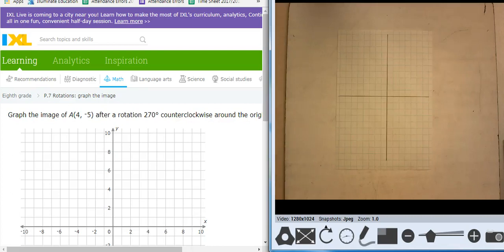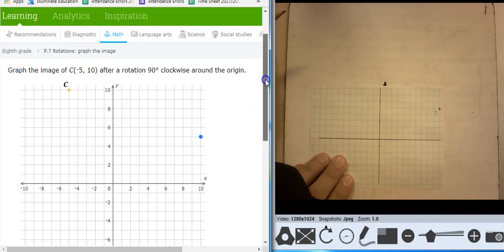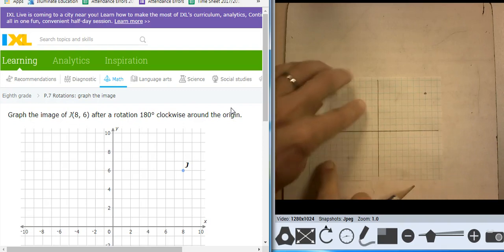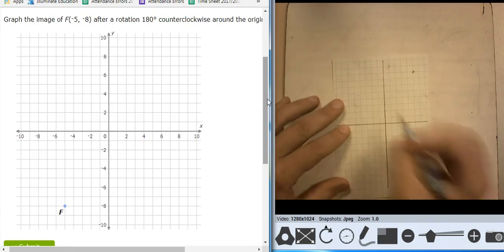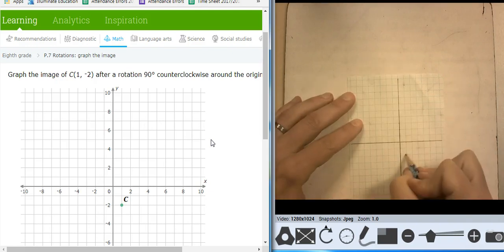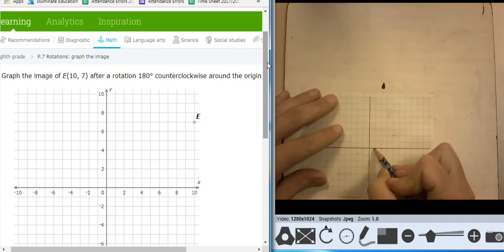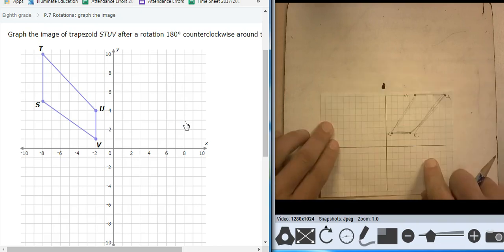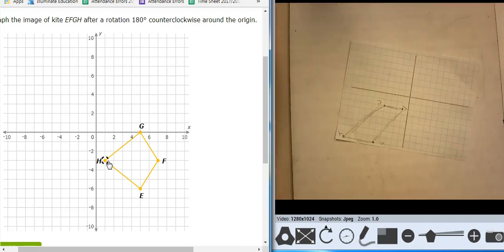ixl 8th P.12 Rotations graph the image (v18.2a)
ixl 8th P.12 Rotations graph the image (v18.2a).   Created by Mr. Barre
renamed from p.7 to p.12 on 9/11/2020